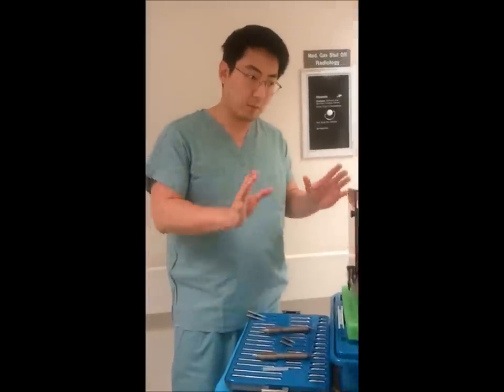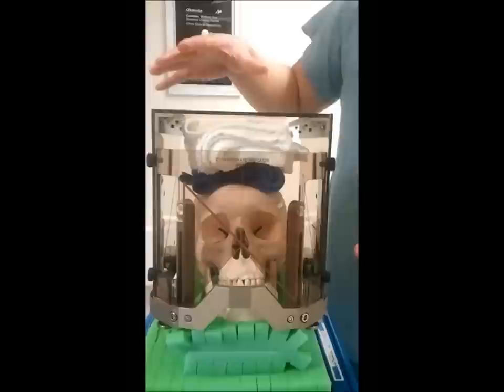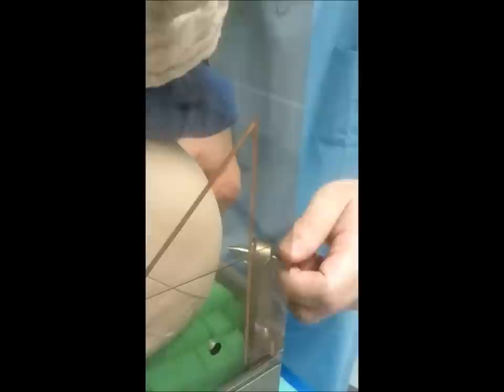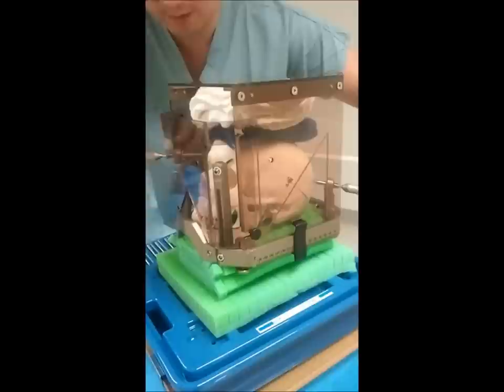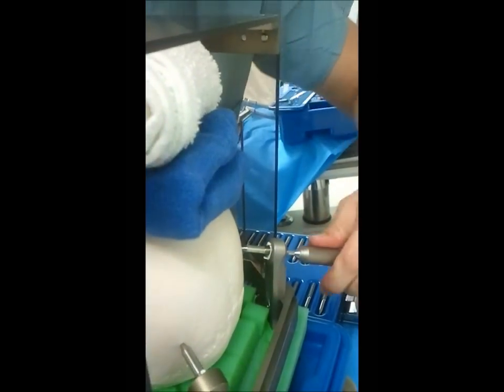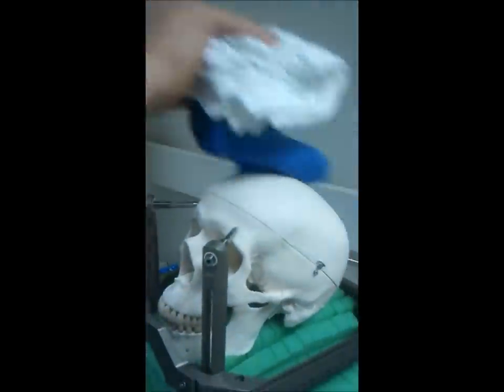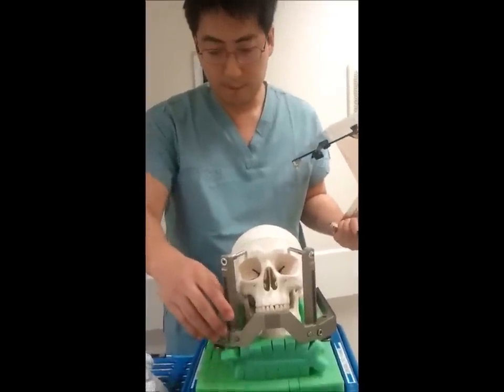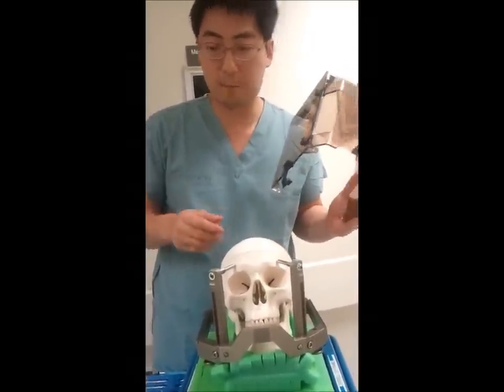UTSW stereotactic surgery 2 fixation of frame to skull model CT.wmv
University of Texas Southwestern at Dallas, TX

Stereotactic Surgery Part 2

Leksell Stereotactic frame

Fixation of Leksell frame to a skull model
using a CT reference frame